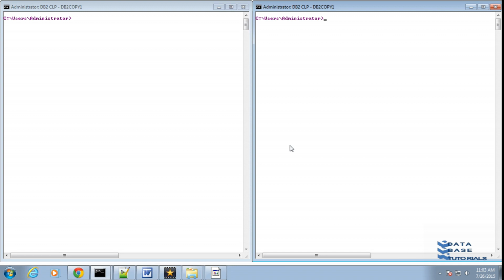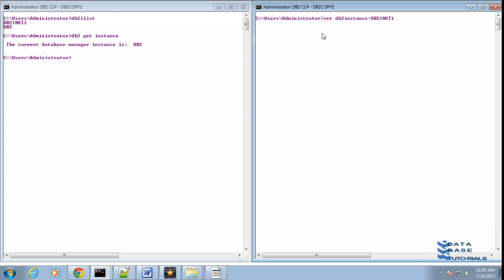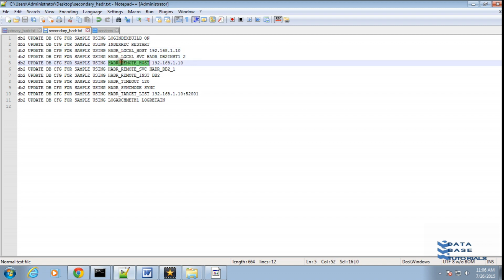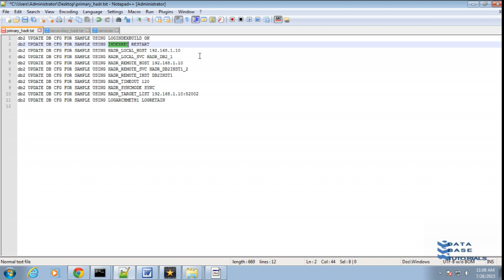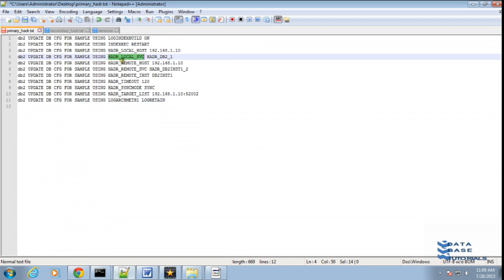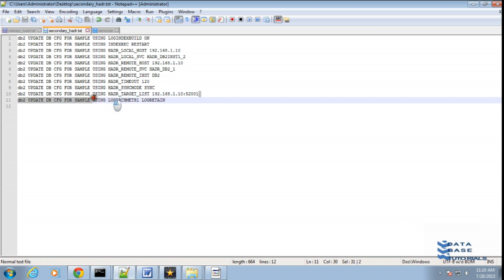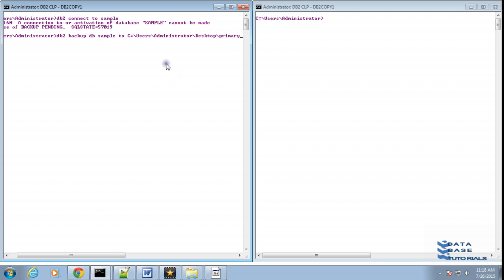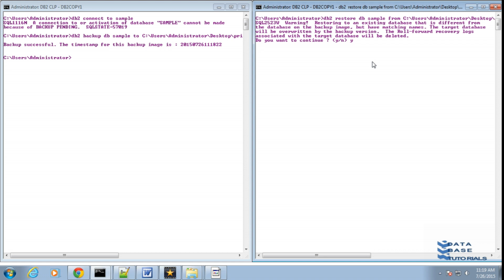HADR Step by Step Process in DB2 LUW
HADR Step by Step Process in DB2

Instances DB2 and DB2INST1

DBNAME : SAMPLE in both instances

We have to update following HADR Parameters
PRIMARY(DB2):
db2 UPDATE DB CFG FOR SAMPLE USING LOGINDEXBUILD ON
db2 UPDATE DB CFG FOR SAMPLE USING INDEXREC RESTART
db2 UPDATE DB CFG FOR SAMPLE USING HADR_LOCAL_HOST 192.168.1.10
db2 UPDATE DB CFG FOR SAMPLE USING HADR_LOCAL_SVC 52001
db2 UPDATE DB CFG FOR SAMPLE USING HADR_REMOTE_HOST 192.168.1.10
db2 UPDATE DB CFG FOR SAMPLE USING HADR_REMOTE_SVC 52002
db2 UPDATE DB CFG FOR SAMPLE USING HADR_REMOTE_INST DB2INST1
db2 UPDATE DB CFG FOR SAMPLE USING HADR_TIMEOUT 120
db2 UPDATE DB CFG FOR SAMPLE USING HADR_SYNCMODE SYNC
db2 UPDATE DB CFG FOR SAMPLE USING LOGARCHMETH1 LOGRETAIN

SECONDARY(DB2INST1):
db2 UPDATE DB CFG FOR SAMPLE USING HADR_LOCAL_SVC 52002
db2 UPDATE DB CFG FOR SAMPLE USING HADR_REMOTE_SVC 52001
db2 UPDATE DB CFG FOR SAMPLE USING HADR_REMOTE_INST DB2

Next stop both instances and start those again.

FIRST HAVE TO START STANDBY
db2 start hadr on database sample as standby

NEXT HAVE TO START PRIMARY
db2 start hadr on database sample as primary

WE CAN CHECK DATABASE STATS USING
db2pd -db sample -hadr